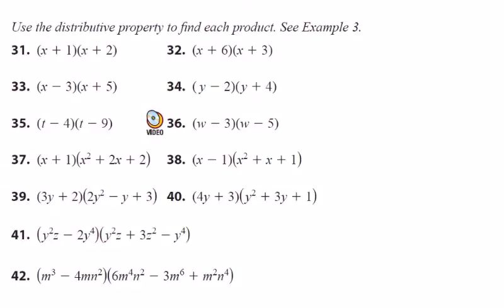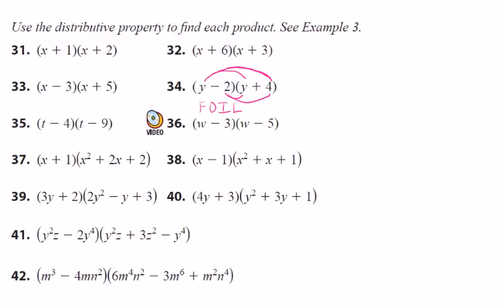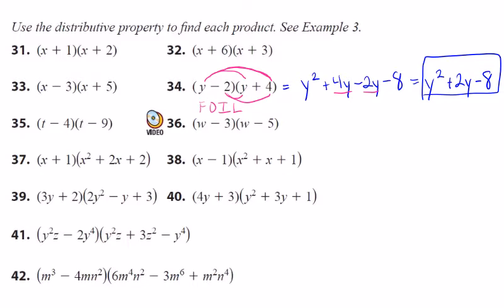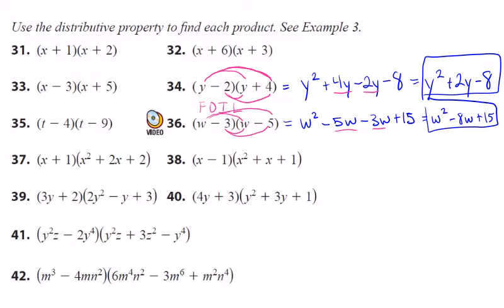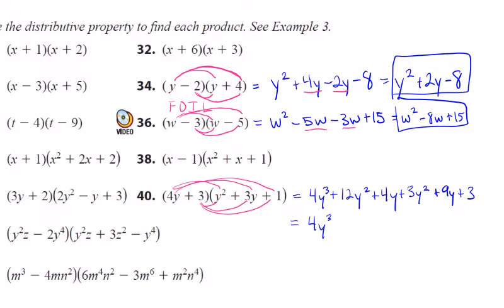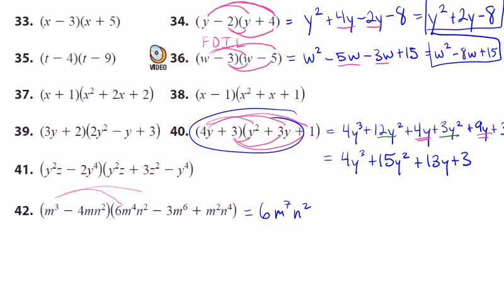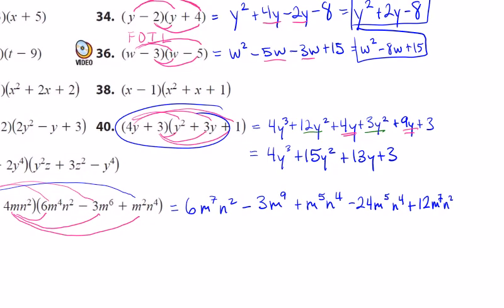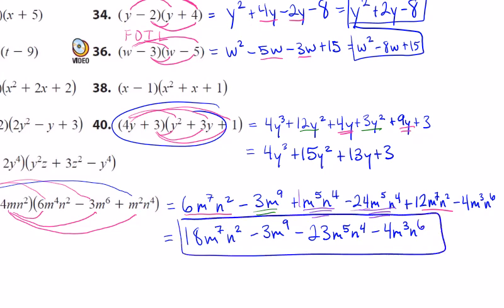M8 - 4.5 - Multiplying Polynomials - 3